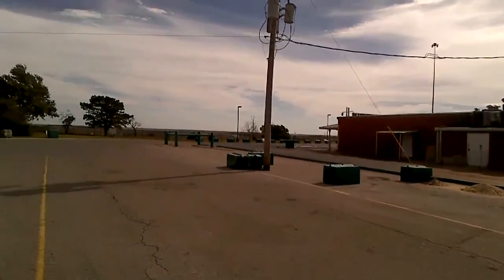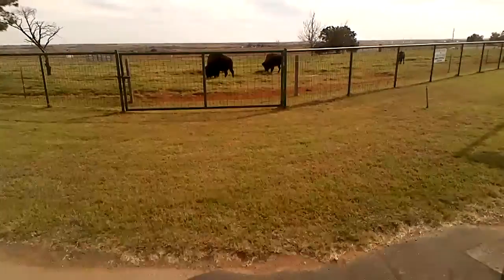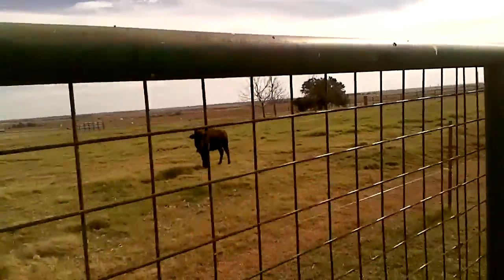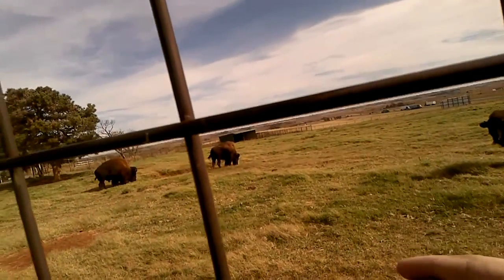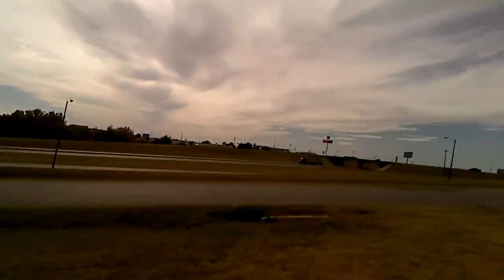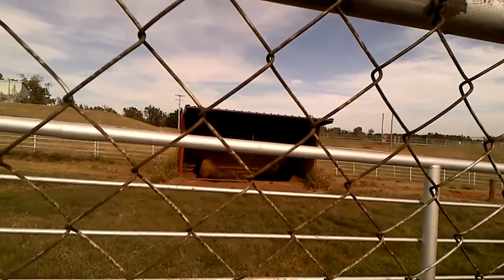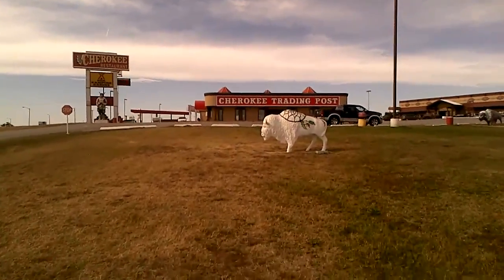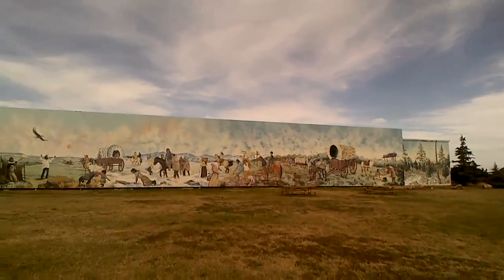Native American Bison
Where to see American Bison up close in person in Oklahoma for FREE